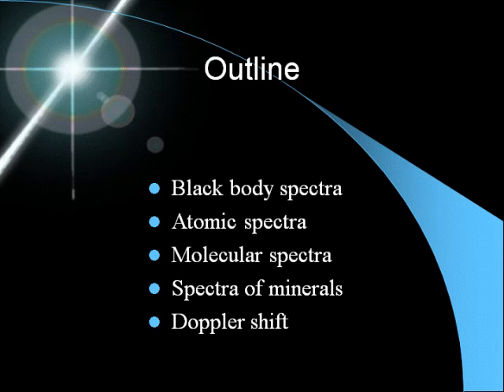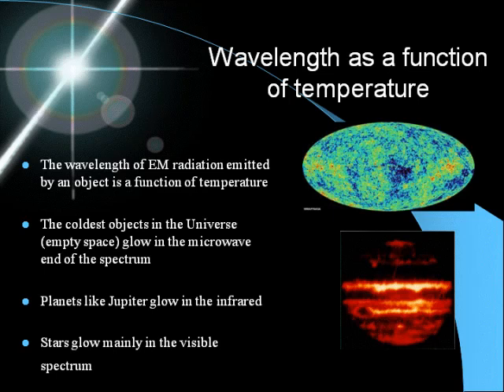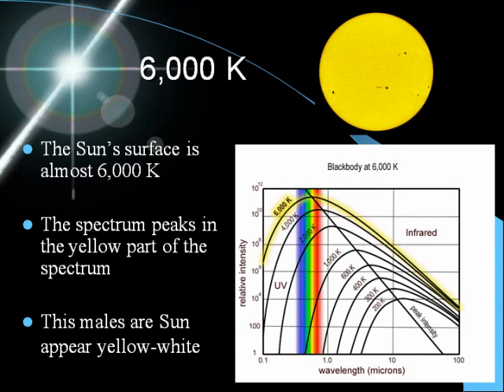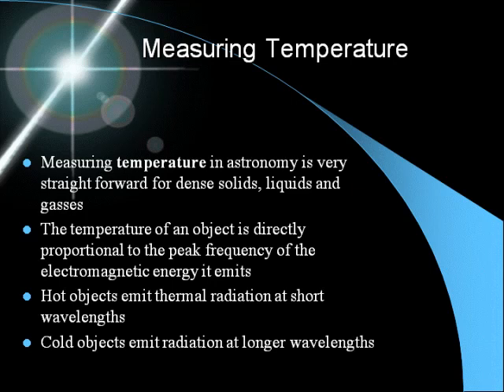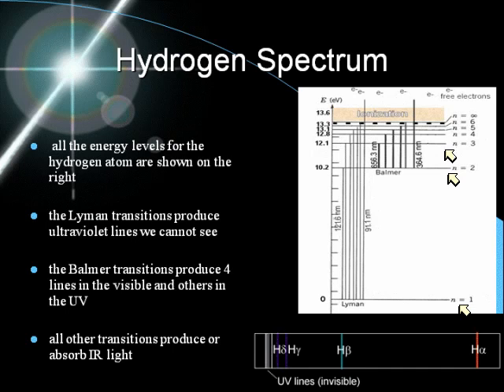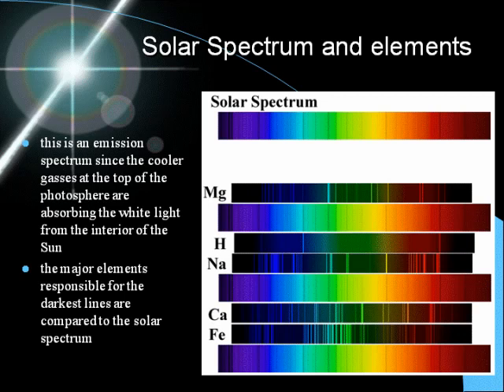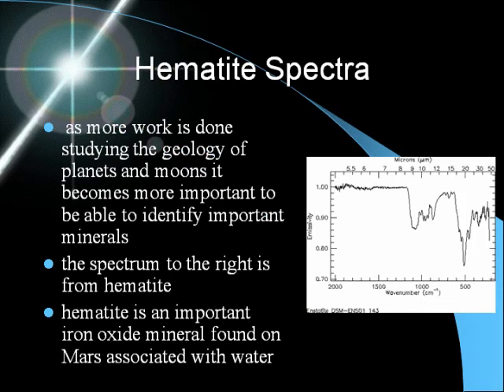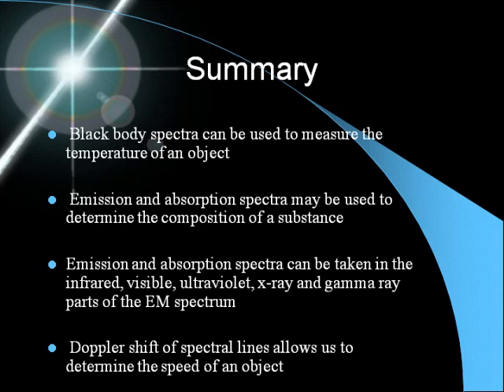PHYS 113 - Chapter 03 - Atoms and Starlight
PHYS 113 - Introduction to Astronomy
Chapter 3 - Atoms and Starlight
How we use electromagnetic radiation to get information from distant objects. Emission, Absorption and Black-body spectra.